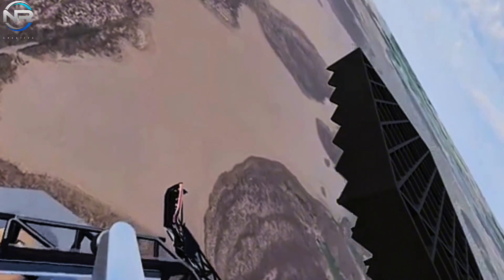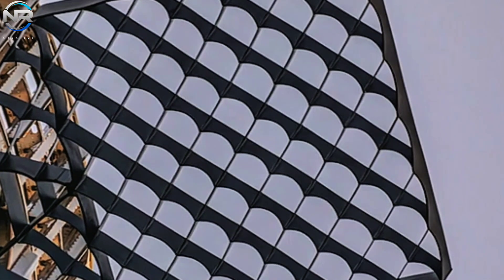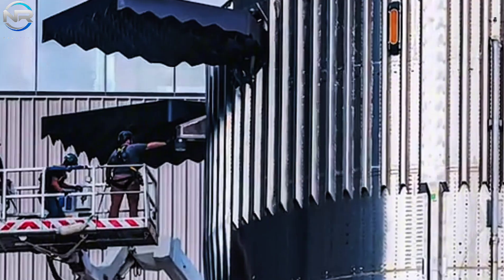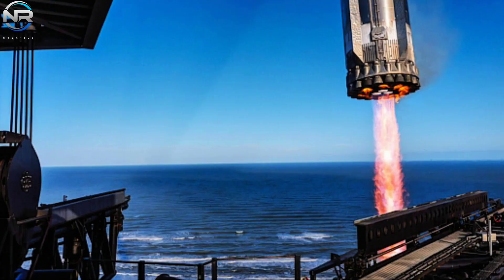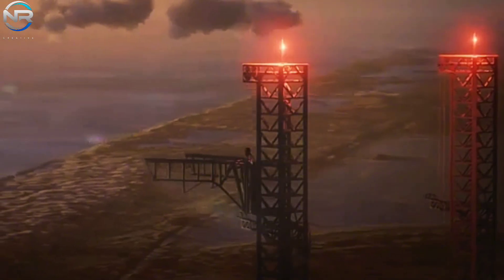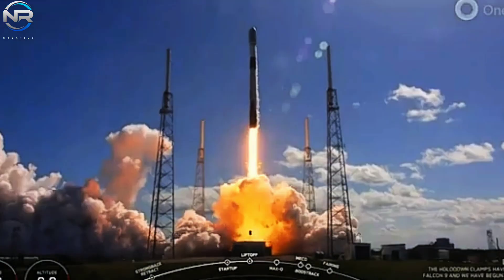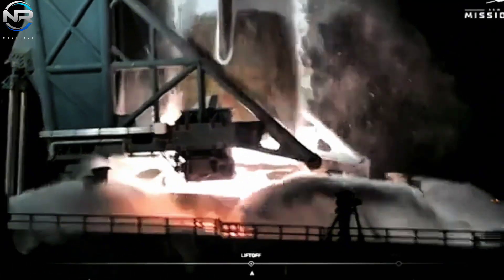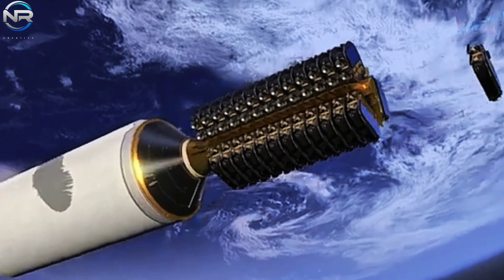SpaceX Flight 7 Starship Fin Melts! What Really Happened?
HOLY CRAP! SpaceX Flight 7 Starship Fin Melts! What Really Happened?
Blue Origin’s determination to get the New Glenn launch off the ground is clear. The maiden flight began with a resounding success, achieving orbital insertion and successfully deploying a payload. However, the situation changed drastically when the booster landing attempt proved unsuccessful. Despite the successful launch, the booster’s status quickly became unclear, and it was eventually confirmed lost. This outcome, while disappointing, is not entirely surprising. Achieving a successful booster landing on every round ship during a maiden flight is a monumental challenge; however, the question remains. What exactly went wrong. Let’s discuss it in today’s episode of NR STUDIO. A comprehensive analysis recently produced a credible reason for the disaster. The analysis showed that the booster failed to perform a successful landing burn, which further affected its deceleration and navigation capabilities. As a result, the booster hit the ocean at a fairly high speed. The failure likely involved multiple systems, such as the engines, control mechanisms, and operational protocols used during the landing process. Let’s start with the engines. The seven BE engines performed exceptionally well during the early stages of the flight, effectively propelling the rocket into space. However, as the mission neared its end, the engines failed to achieve the required performance. Certain engines may have failed due to high temperatures and pressures, a common hazard in complex systems such as the BE, which has a sophisticated upper stage containing many sensitive components. Given the enormous loads placed on these engines, this failure is not entirely unexpected. Furthermore, it is possible that the control system was to blame. It is possible that a poor connection was made, preventing the proper execution of the landing burn command. It has been speculated that this miscommunication resulted in the BE landing burn being 15 seconds shorter than intended, a significant reduction that could have critically impacted deceleration and compromised the thruster’s capacity to slow down sufficiently for a safe landing. The landing operation may have been affected by a series of vigorous flip maneuvers performed during and after booster separation. These vigorous maneuvers may have exposed the internal systems to adverse impacts, either between hardware components or between hardware and fuel, a phenomenon known as fuel spillage.